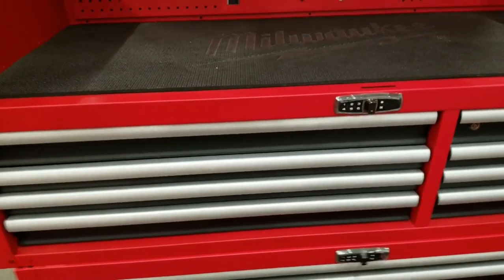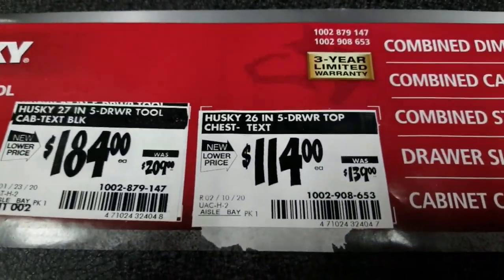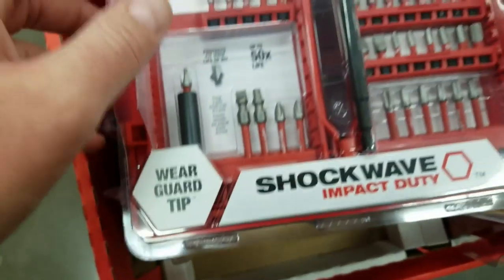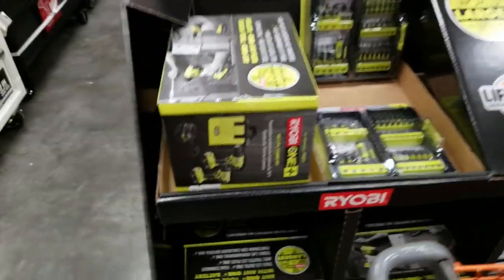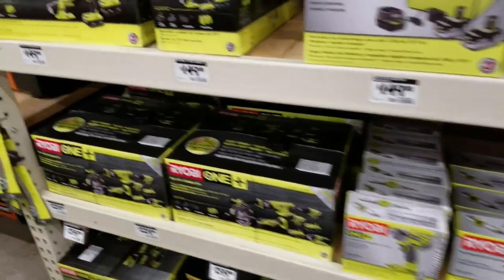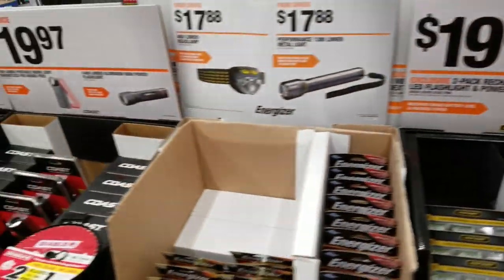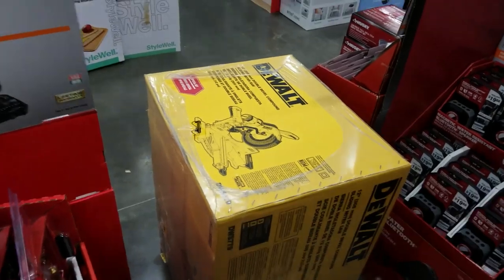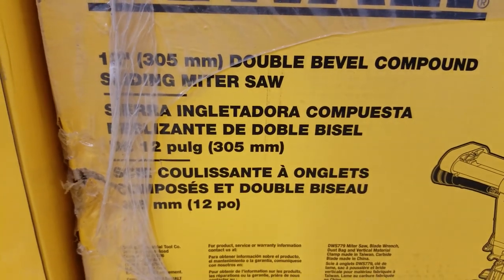Home Depot Black friday Updated deals !!!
Ok guys a couple updated sales, And I talk about what the Craftsman told me about there line!!!